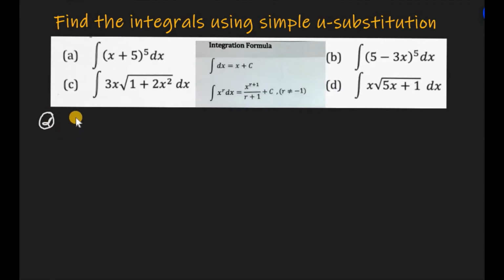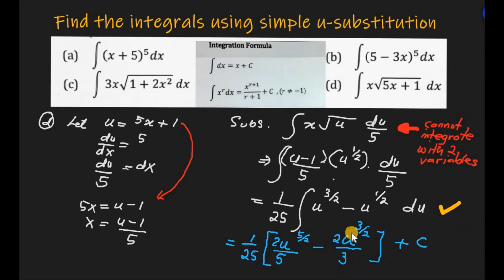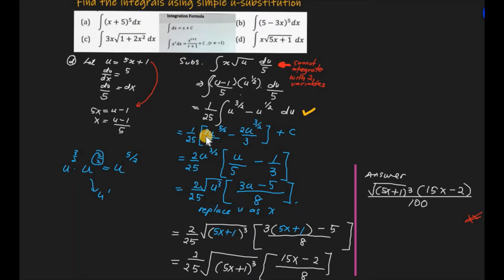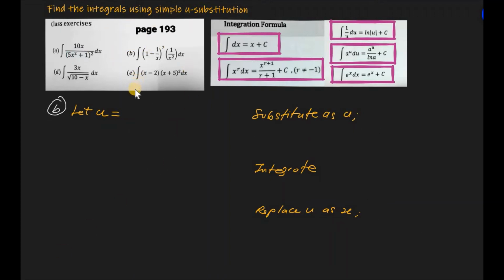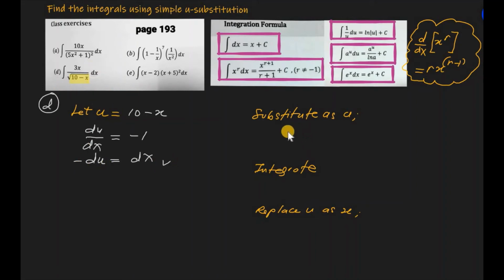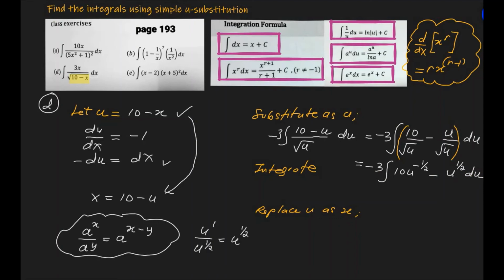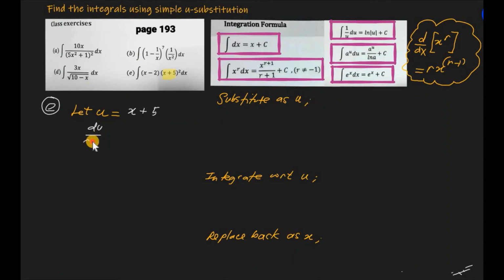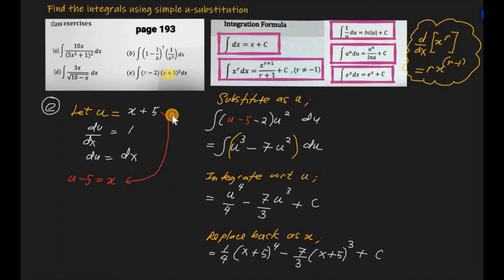CHAPTER 4.2 (PART 1B) Integration by simple U-substitution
INTEGRATION.